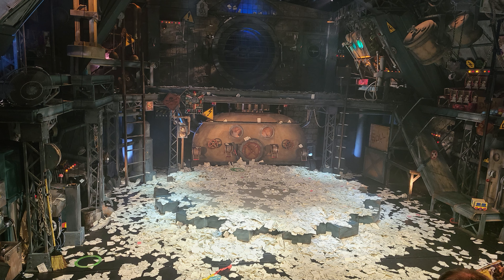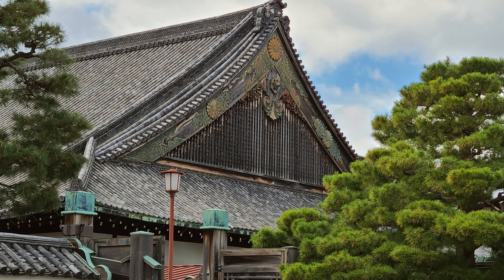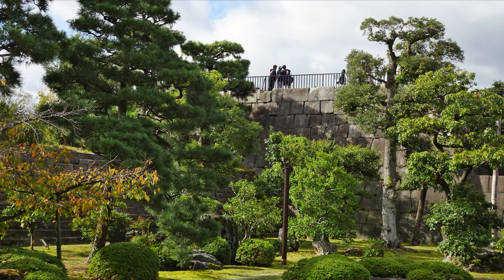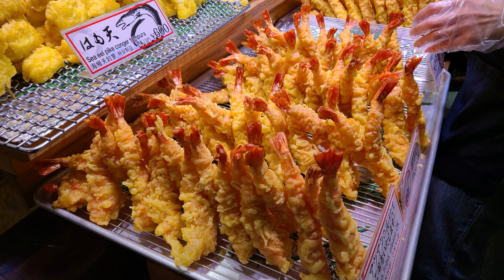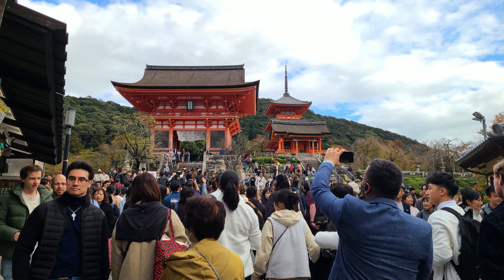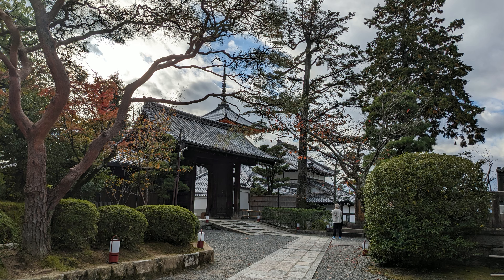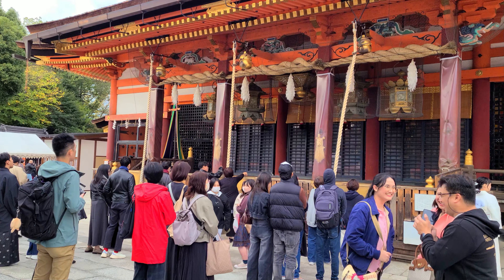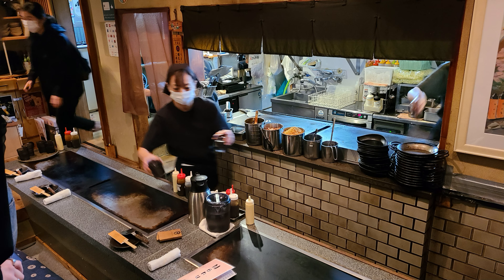Japan Pt 4 - Kyoto Arashiyama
We start off this video with our arrival in Kyoto and taking in a show at the Gear Theater.  The next day we visit Nijo Castle, Nishiki Market, the Kiyomizudera Temple and Yasaka Shrine. We end the day in the Gion district and a dinner at Gion Tanto.  Our second day in Kyoto we spend in the Arashiyama district starting at the Bamboo Forest and the Okochi-Sanso villa. Near by we visit the Tenryu-ji Zen Temple before spending some time at the Iwatayama Monkey Park. We finish up the day with a quick visit to Kimono Forest.

00:00 Gear Theater
01:17 Nijo Castle
03:18 Nishiki Market
04:52 Kiyomizudera Temple
06:37 Yasaka Shrine Gion district
07:46 Gion Tanto
08:42 Bamboo Forest
09:30 Okochi-Sanso villa
11:02 Tenryu-ji Zen Temple
13:23 Iwatayama Monkey Park
15:02 Kimono Forest